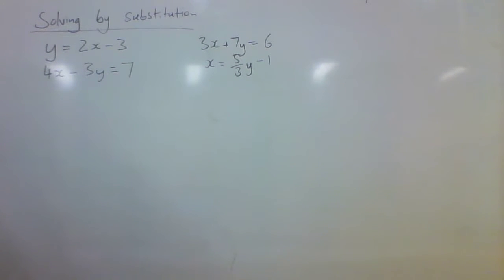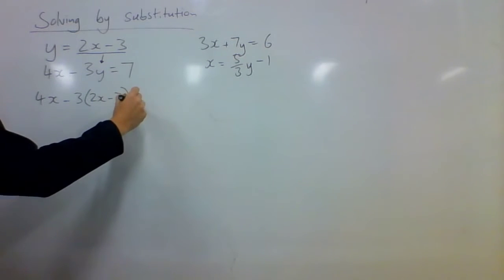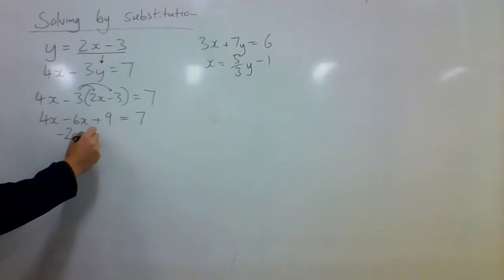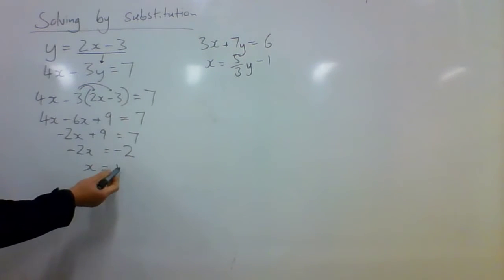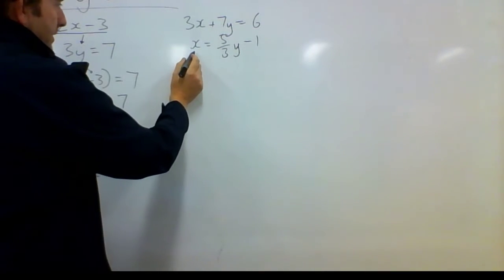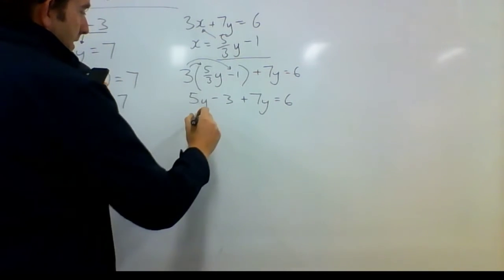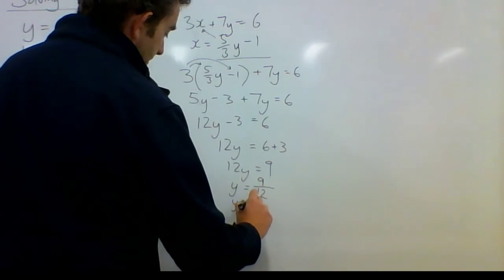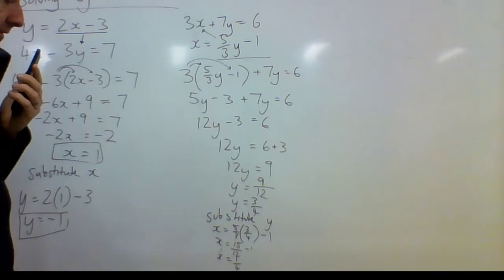Solving Simultaneous Equations by Substitution